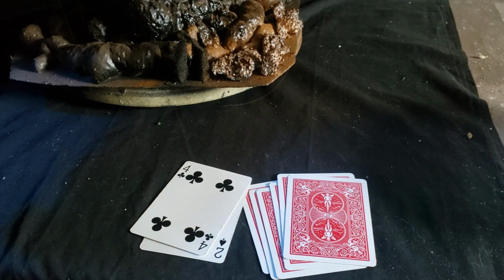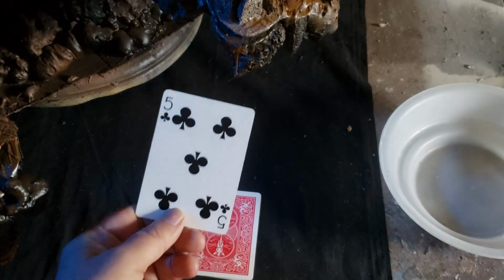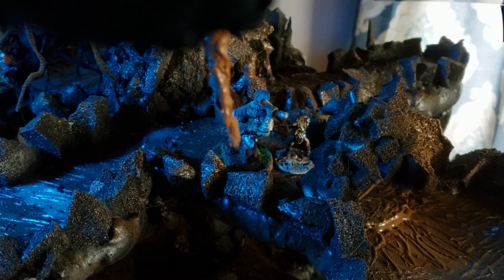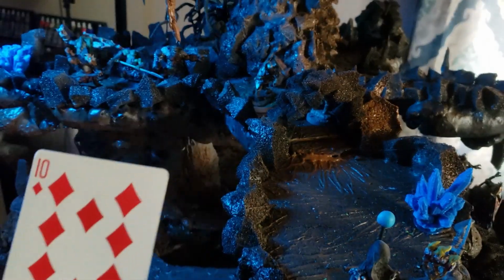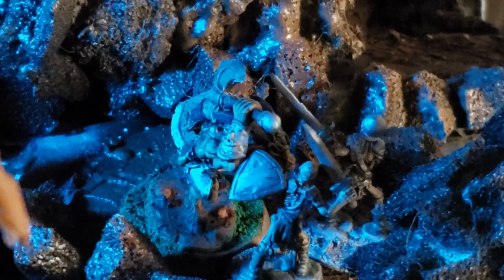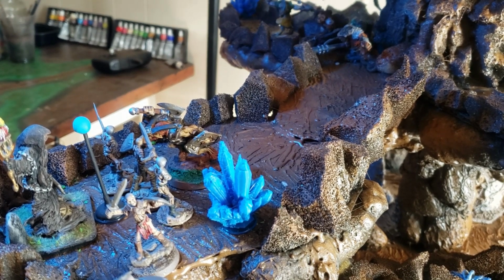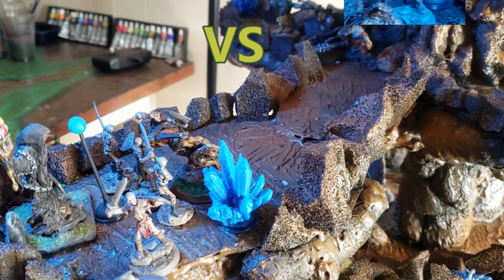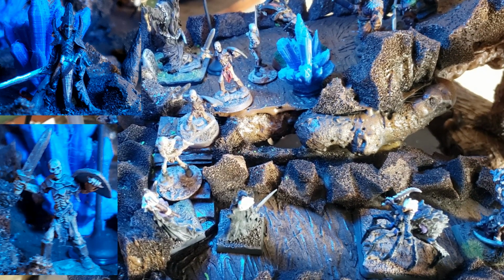Reaper Warlord Dark Reach Vs Reven Episode 1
Reaper Warlord Dark Reach Vs Reven Episode 1. This is part one of a two part series.
In this first game of reaper solo I test my new multi-level board with 28mm miniatures. Dark Reach and Reven are looking to claim a powerful orb that has the power to resurrect undead, among other things. I am playing with small model counts to ease the cramped environment of the caverns.